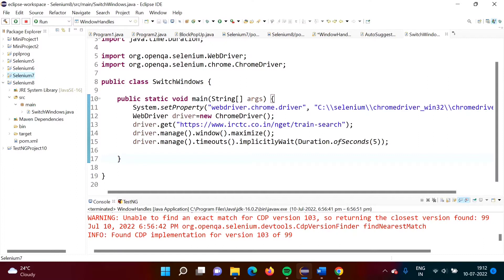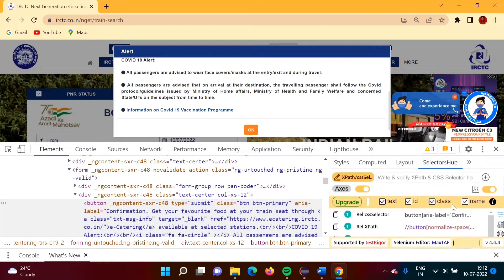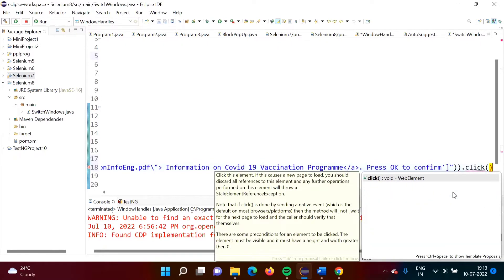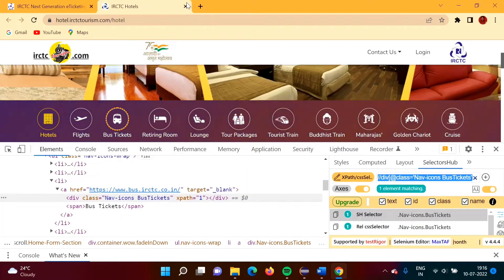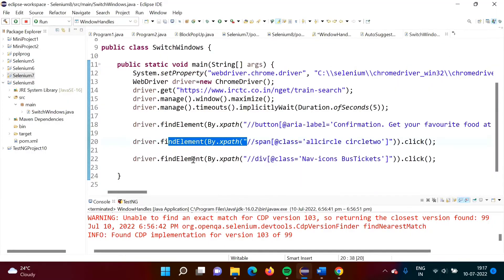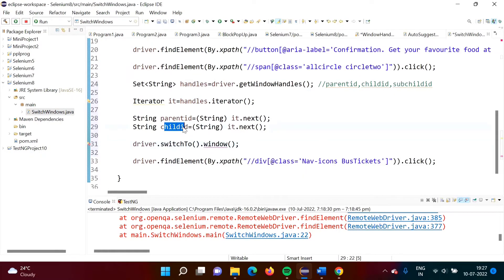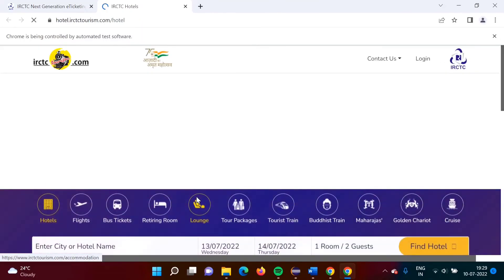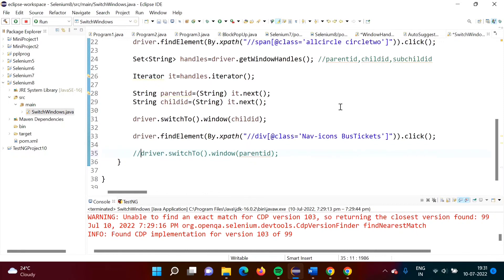How To Switch Windows in Selenium Java | How To Handle Window in Selenium Webdriver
How To Switch Windows in Selenium Java | How To Handle Window in Selenium Webdriver | how to switch windows in selenium, how to switch windows in selenium java, how to handle windows in selenium, how to handle window in selenium webdriver